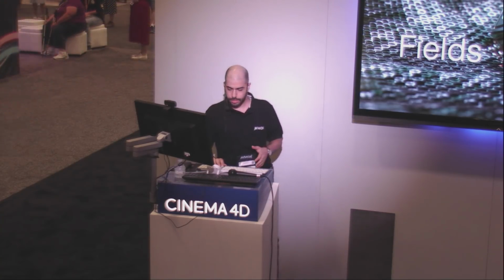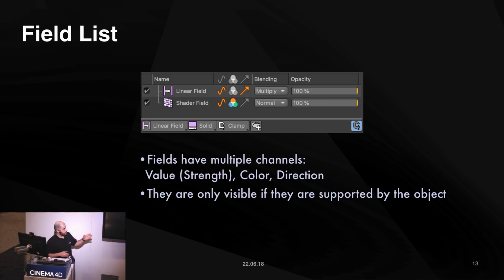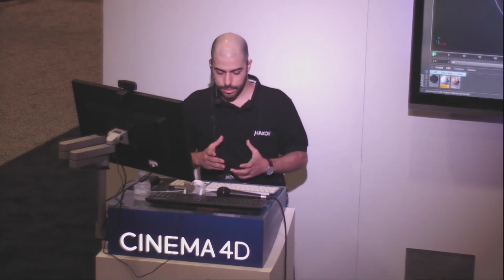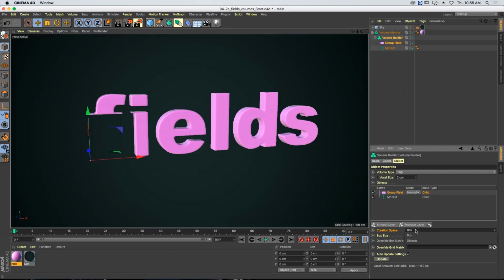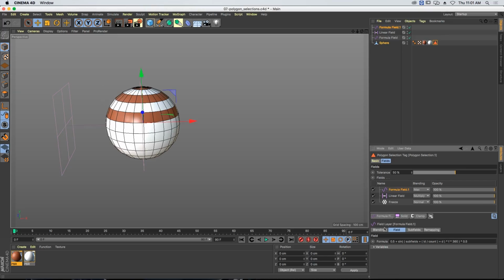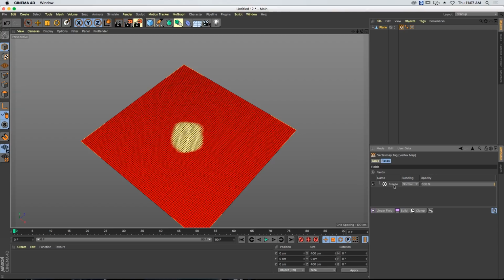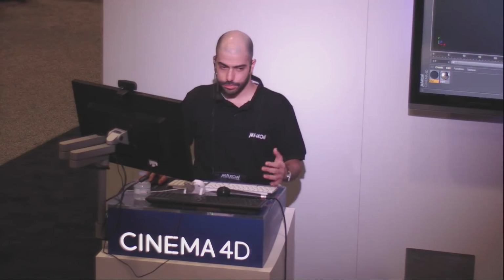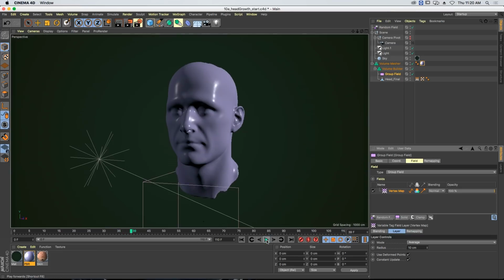Siggraph 2018 Rewind - Orestis Konstantinidis: Entering The Fields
Orestis Konstantinitis was the primary UX designer working on Cinema 4D R20’s Fields system, and shares both the concepts that guided the design of the system and many great practical examples of how Fields can be used. You’ll see how to apply Fields to effectors, deformers, vertex maps and volumes. When used with the Target Effector, Fields can even define the direction of clones. With the Falloff node in Xpresso you can use Fields to control any object parameter, and by modifying the parameters of an Alembic cache you can even modify animation with Fields and create stop-motion effects. Orestis demonstrates several techniques that use the growth animation of fields to morph between multiple shapes or reveal objects.

10:20    Basic Fields with MoGraph Effectors
11:47    Fields with Deformers
13:48    Fields with Vertex Maps / Particle and Decay Field
15:20    Fields in Volumes
20:57    Field Direction / Target Effector
24:32    Fields in Point Selections
26:58    Using Fields to Control any C4D Parameter / Xpresso Falloff Node
28:52    Bake As Alembic and Use Fields to Modify Animation
31:15    Freeze Layer / Field Growth
34:18    Cube to Sphere Morph WIth Fields / Spherify Deformer
40:00    Head Reveal / Growth and Volumes